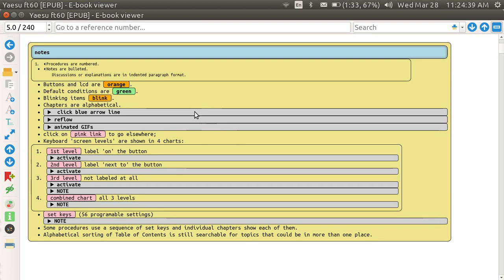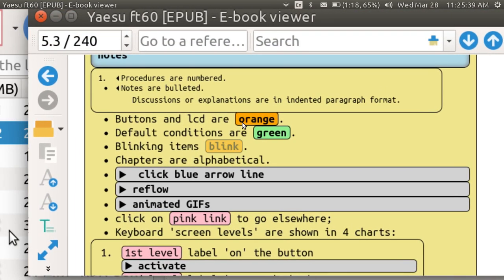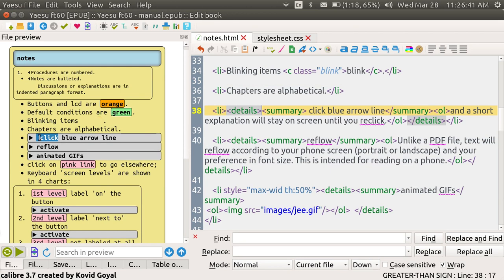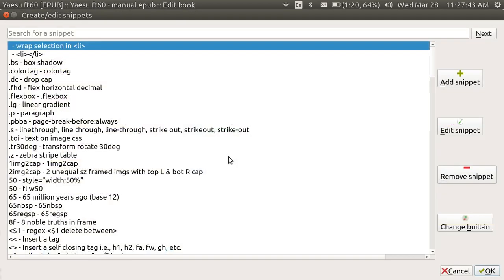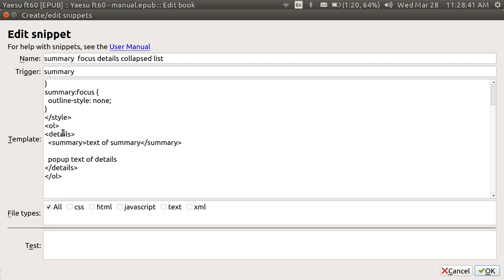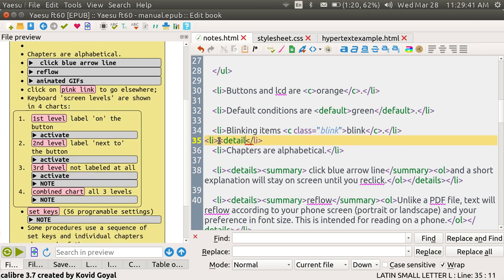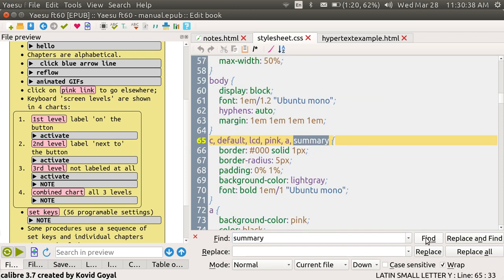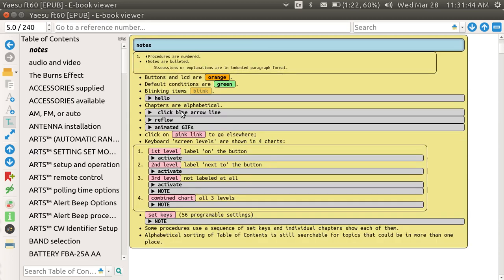calibre epub 37 details popup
make popup notes inside of epubs with "details". This makes a small right-arrow and a line with the word "details". When you tap that line a popup appears beneath that line. If you want to put in a summary phrase instead of just the word "details" you can insert that word or phrase and surround it by the word "summary"  The sequence is Details Summary test Summary popup Details.